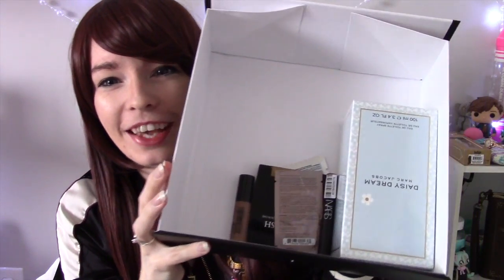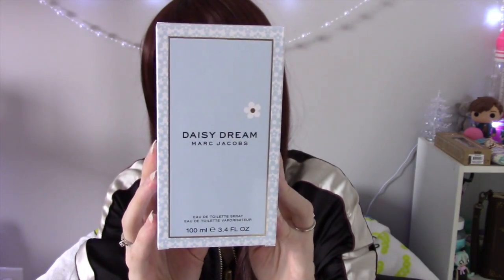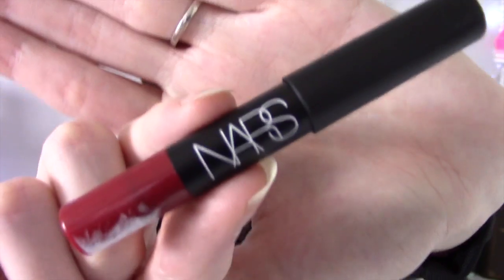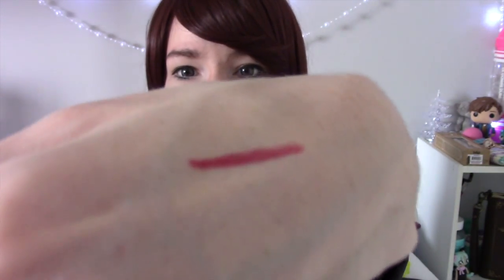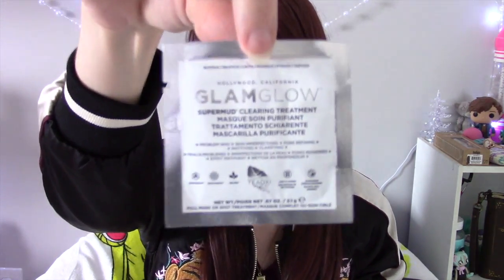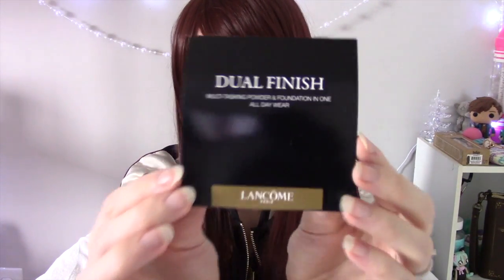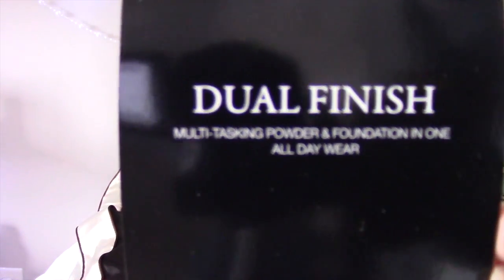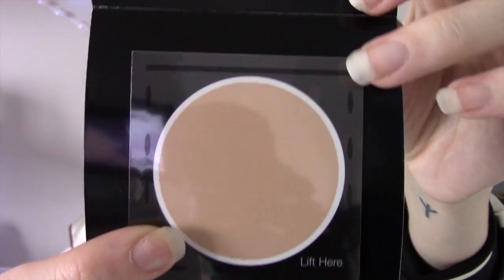Sephora Gifts | Unboxing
As it's probably pretty clear, I received this package when I filmed my "What I got for Chritsmas" video. I decided to make this into its own short video since the other one was already really long.

Items:
Daisy Dream by Marc Jacobs
Liquid Foundation
Nars Lips - Red
Glam Glow Clearing Treatment
Hydration Milk for your skin
Powder/Foundation in one

IG @koneko.doll and IG & Tumblr @konekocosplays
Twitter & Facebook @konekoirl